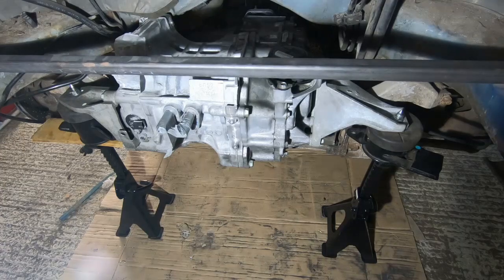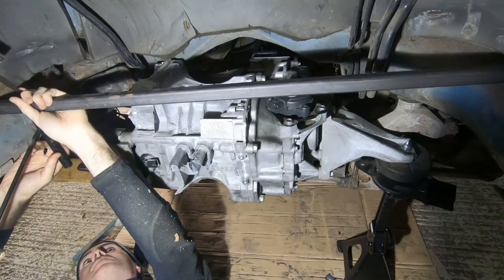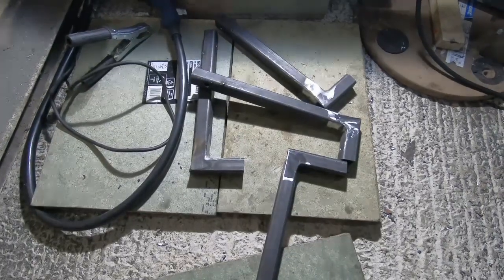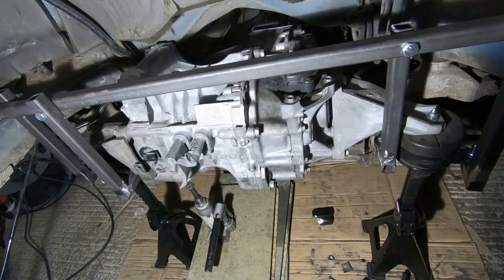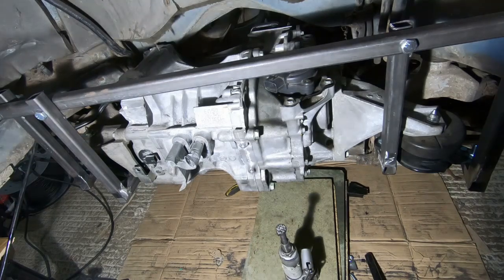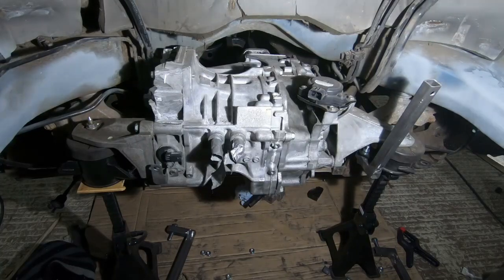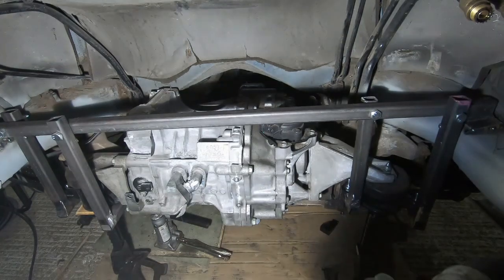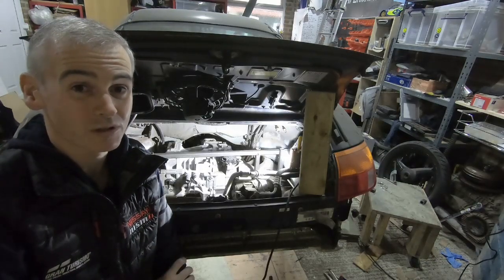Electric Porsche 911 project video 20 - Installing a Nissan Leaf motor into a Porsche 996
Major milestone hit! We now have the Nissan Leaf motor bolted into our Porsche 911 using our custom mounting brackets.

There was a lot of back and forth and test fitting of the various components to get this done, but the motor is finally in place and ready for us to move forward with the next stages of the project.